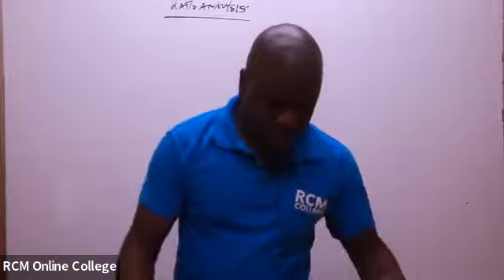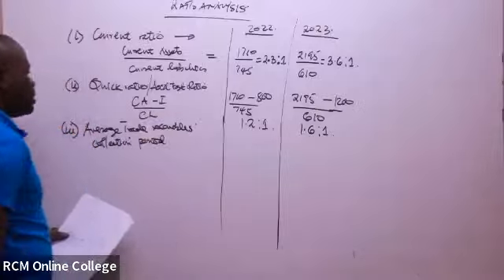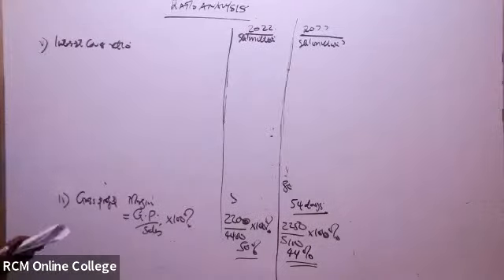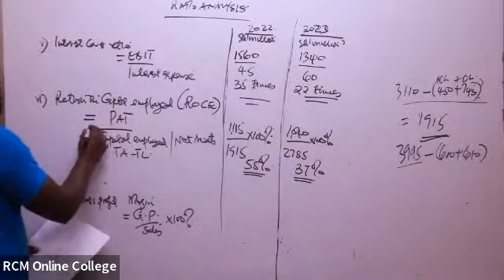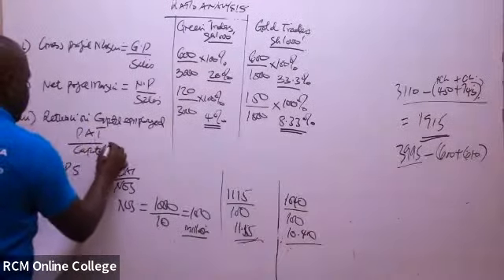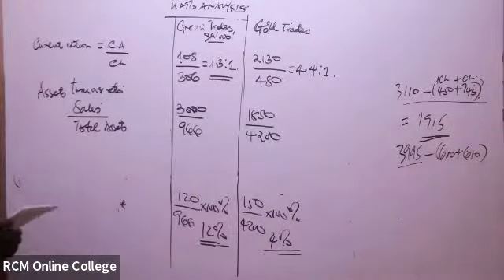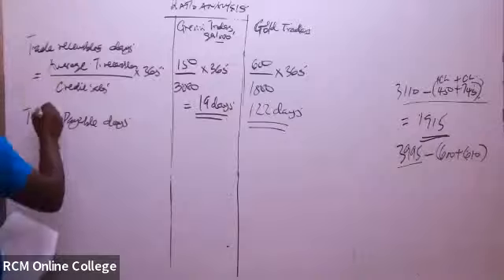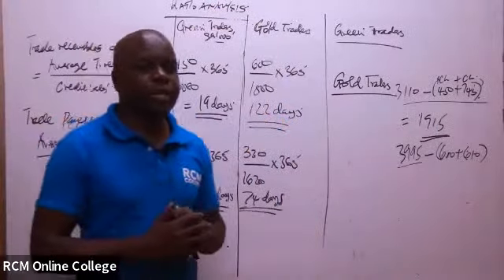Financial Reporting & Analysis-Ratio Analysis-CPA KENYA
HOME OF PASSING ON THE FIRST ATTEMPT!
Join RCM Online College today and take the next step towards your professional success.
Courses Offered:
✅ CPA✅ CS✅ CIFA✅ ATD✅ BDA✅ CFFE✅ CPFM